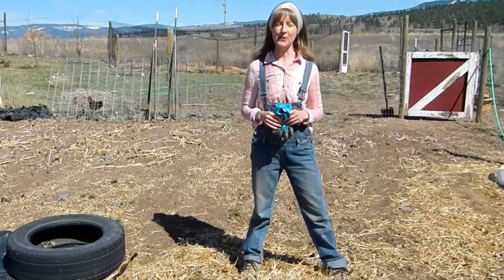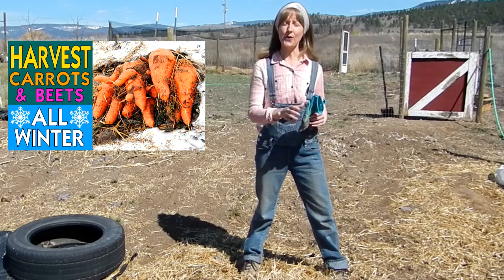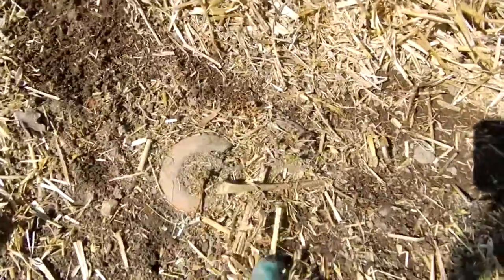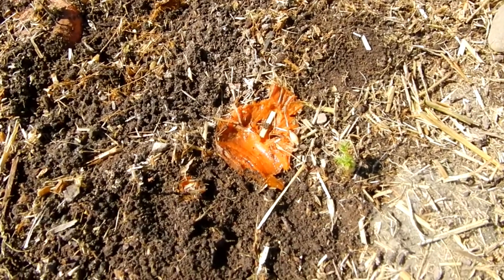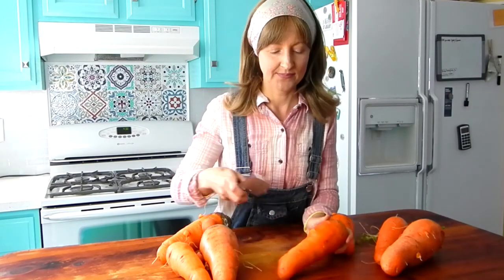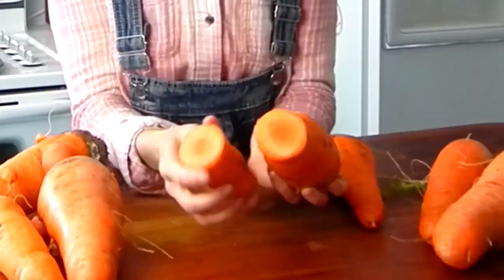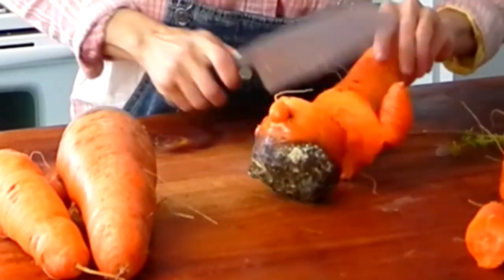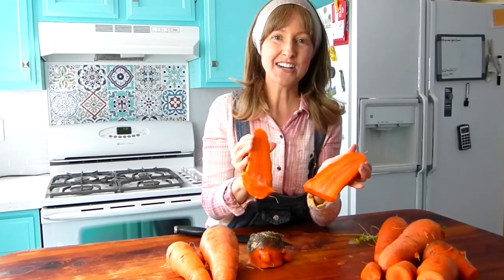HARVEST CARROTS IN THE SPRING! **Update Video to 'How To Store Carrots For Winter'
Yes you can harvest fresh garden carrots in the spring! This is my spring update video from the original video - How To Harvest Carrots All Winter (without refrigeration or sand).